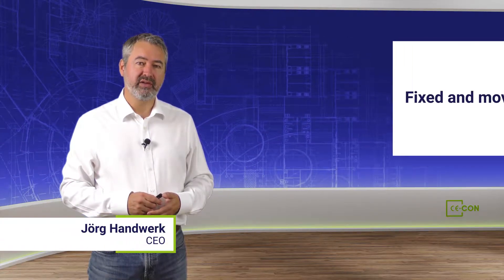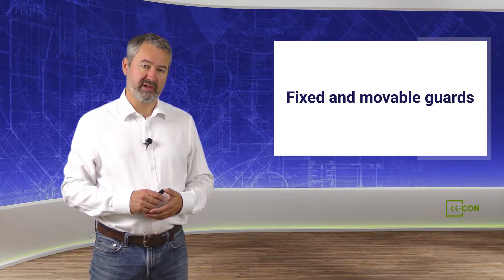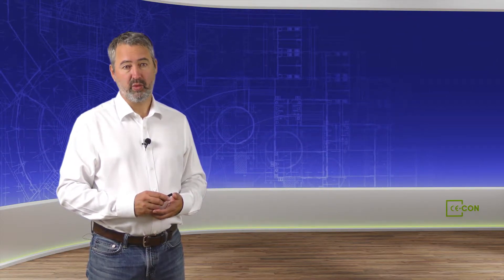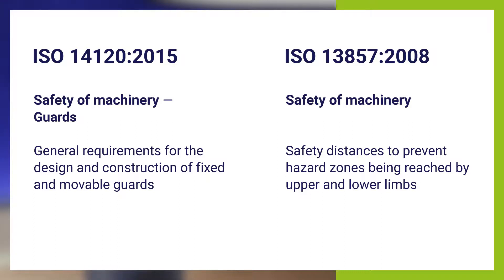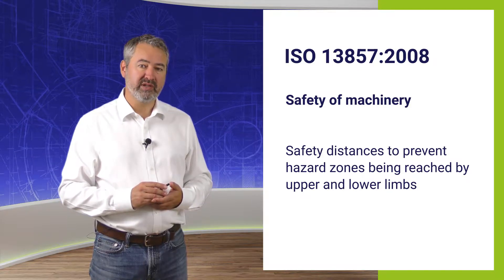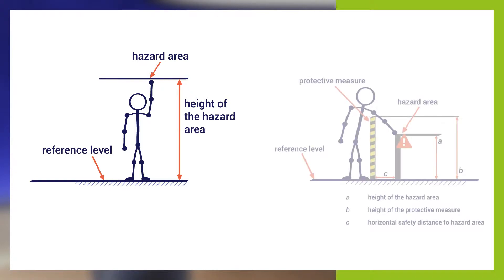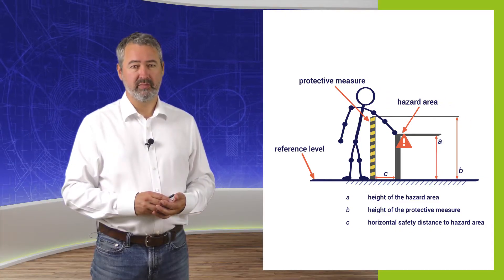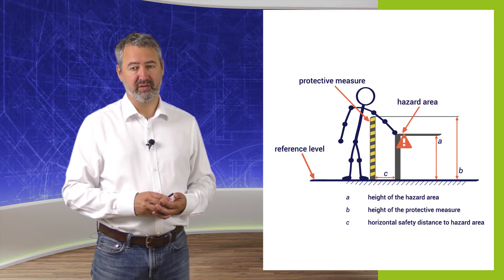Risk Assessment: Fixed and Movable Guards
We take a look at the use of fixed and movable guards in your risk assessment.

Start your risk assessment today with DesignSpark Safety, a free professional risk assessment tool with an intuitive step-by-step guide.